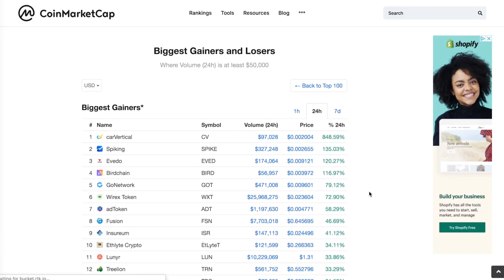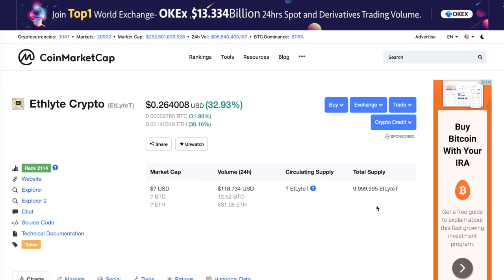EtLyteT CoinMarketCap Listing Review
CoinMarketCap has listed EthLyte Crypto (EtLyteT).

Full disclosure: I market EthLyte Crypto.

This is not a solicitation to invest or buy anything. Do Your Own Research! This video is for information and entertainment purposes only. You should not invest in anything you don't fully understand. You should also not invest anything you can not afford to lose. Investing in any cryptocurrency has inherent risks, as cryptocurrencies are a new asset class, and most are volatile.